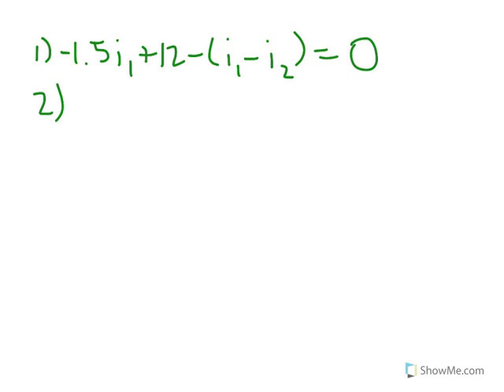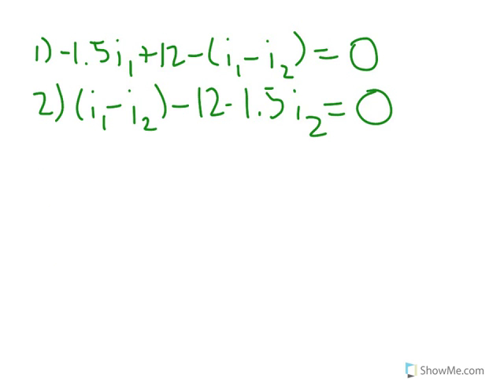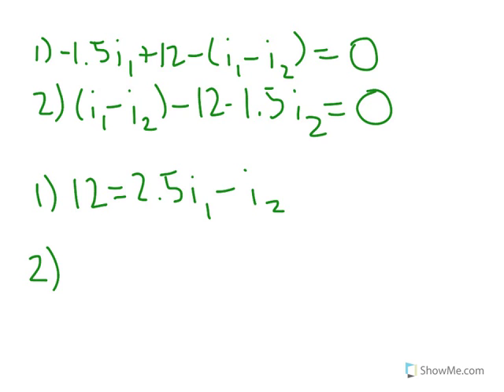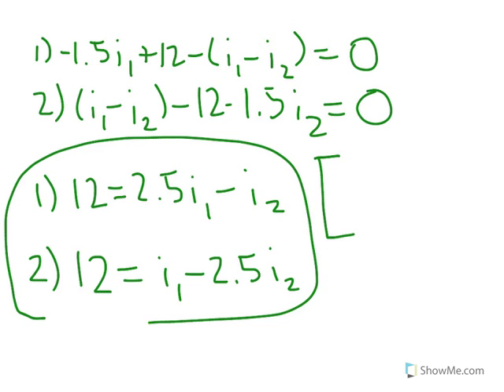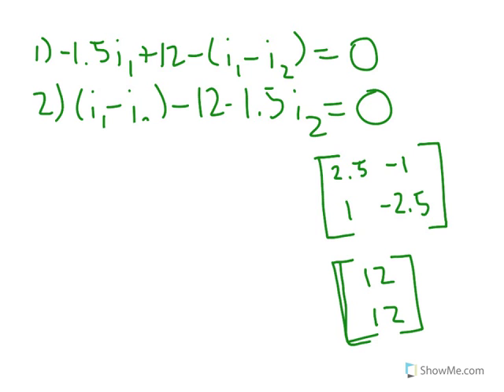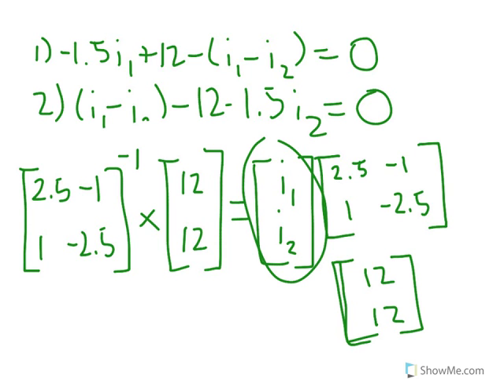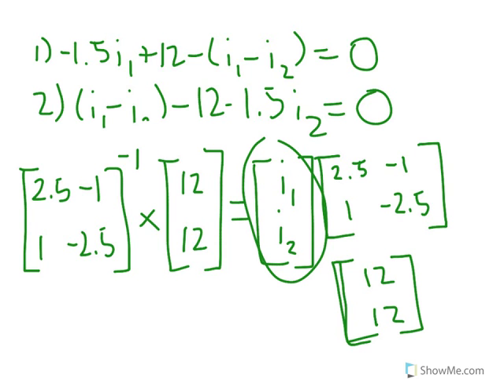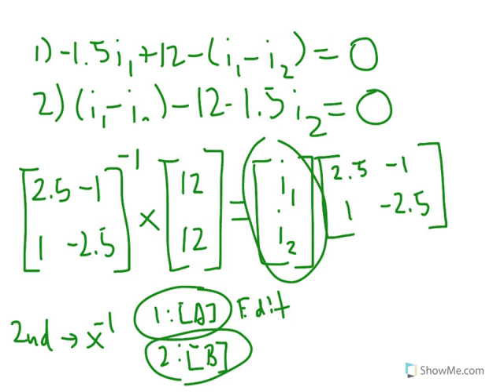Solving Linear Systems of Equations Using Your TI Calculator and Matrices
How to solve linear systems of equations quickly and easily.

Visit www-personal.umich.edu/~alberliu